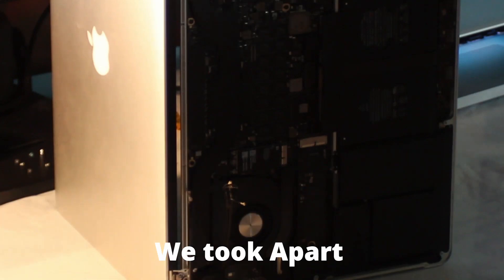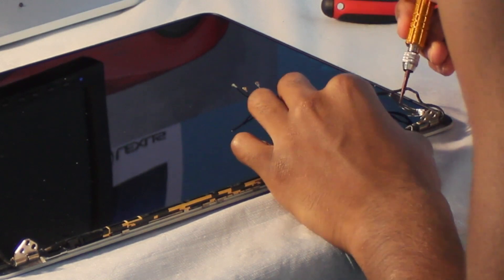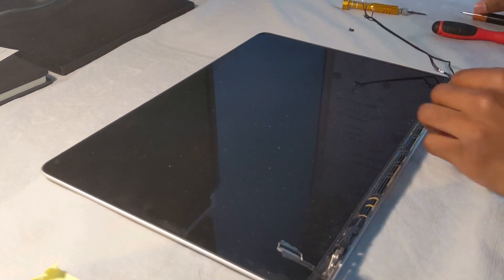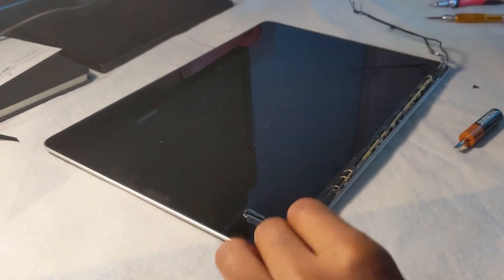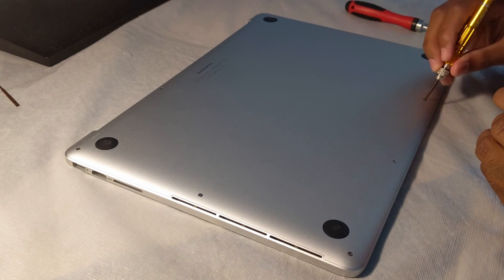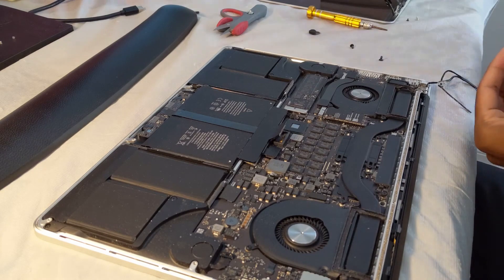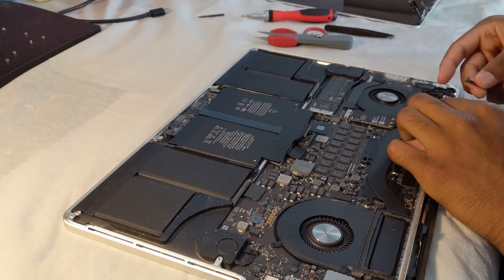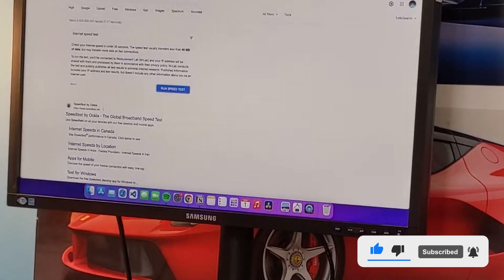Connecting WiFi and Bluetooth on the Screenless MacBook!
Have a broken MacBook display? Well in the last video I turned a MacBook Pro with a broken LCD screen into a screen less MacBook to repurpose it into a usable desktop computer. However, I found out after testing it that there is no wifi or bluetooth connection. So, I had to find a solution and that's what this video is about! This MacBook Pro is a mid-2015 model (A1398) and I was able to do it, however so some things may vary when you do it and should be done at your own risk.